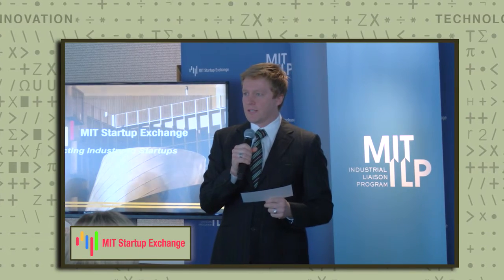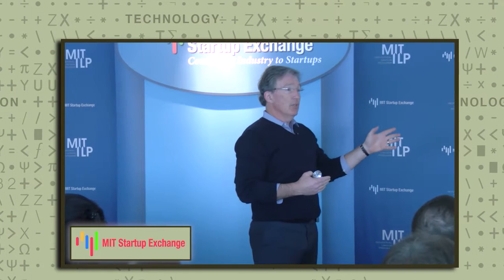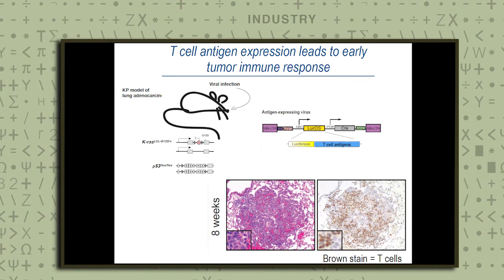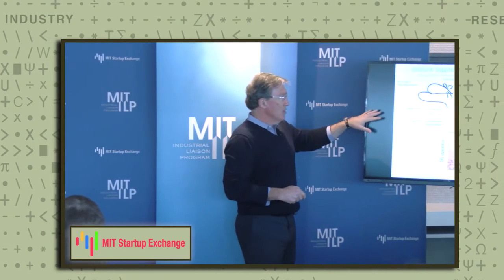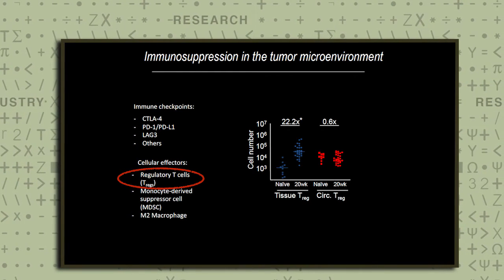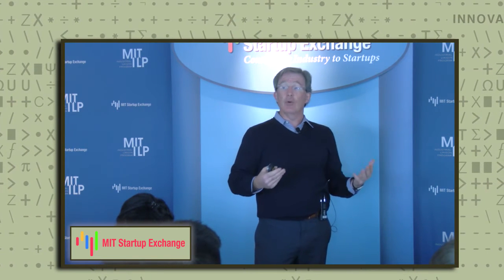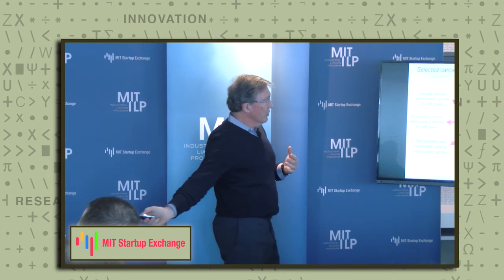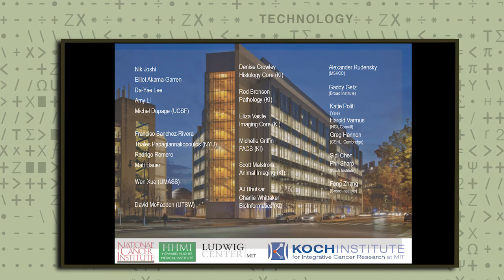Tyler Jacks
"Tweaking the essential gene(s) to heal cancer," Tyler Jacks, Professor of Biology, MIT & Director of the David H. Koch Institute for Integrative Cancer Research.